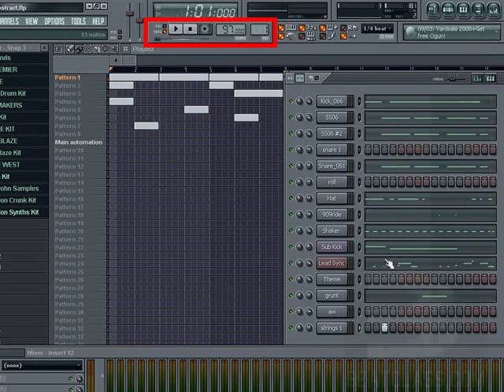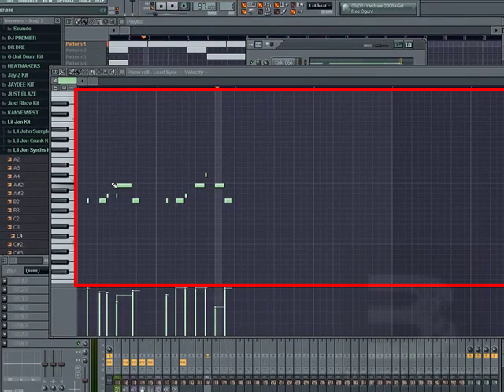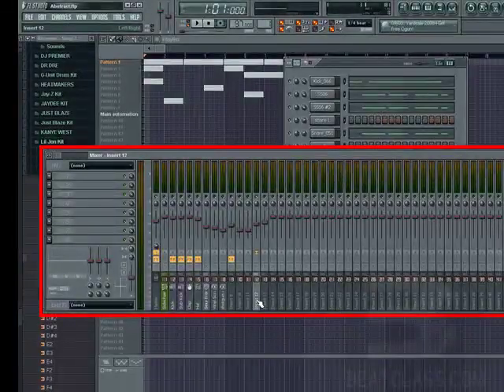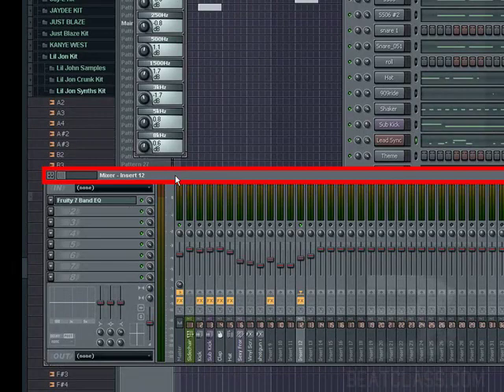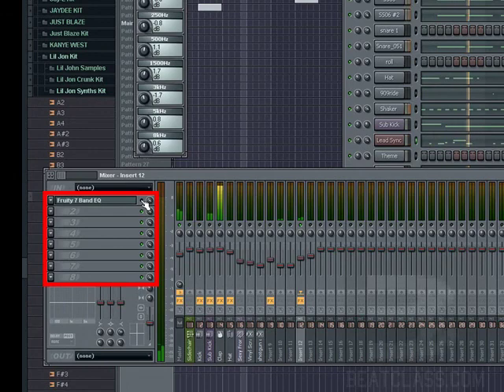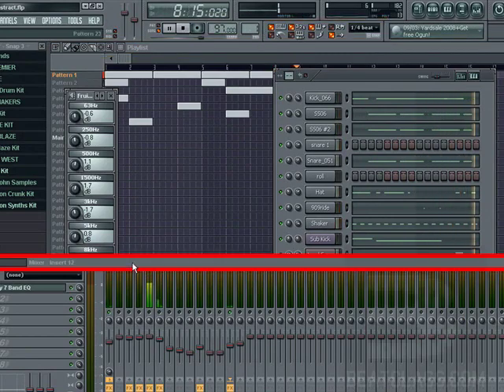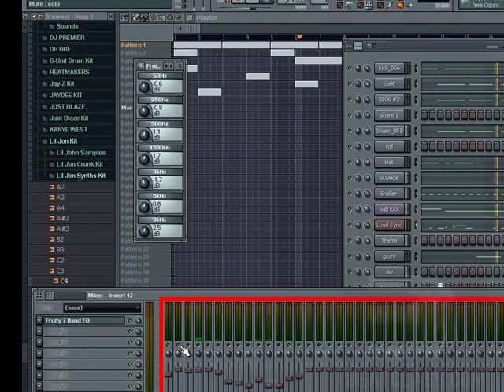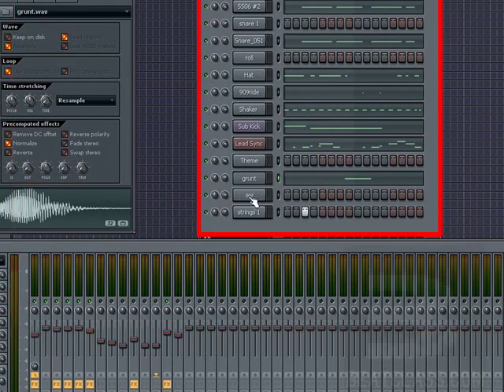Daily Dose-Mixing Strings-Fl Studio Tutorial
Click Here for more pro level tutorials This is a segment form a King /Beatclass.com tutorial on FL Studio.